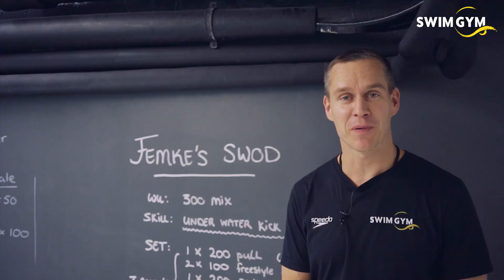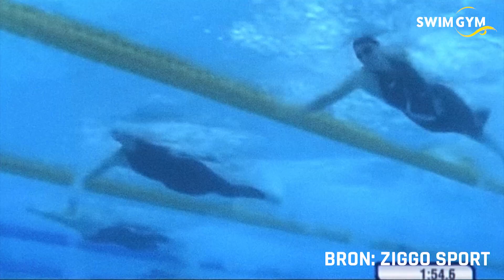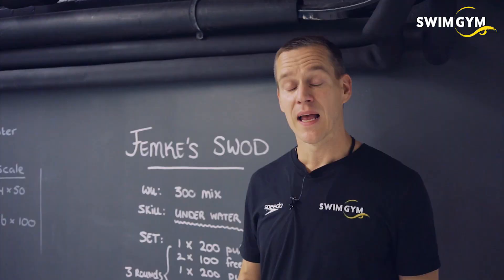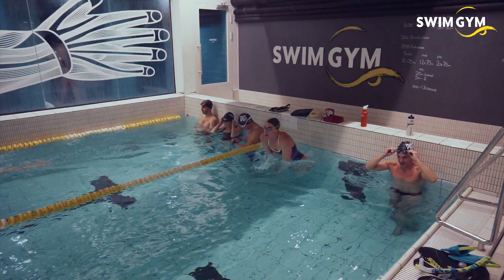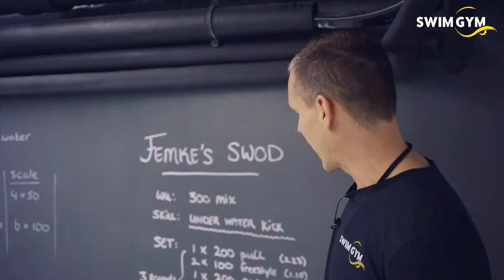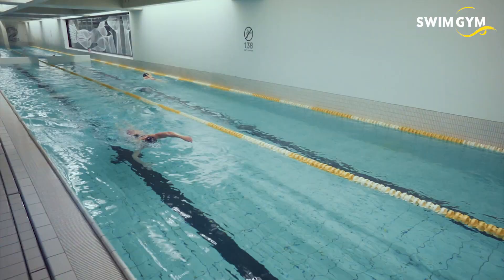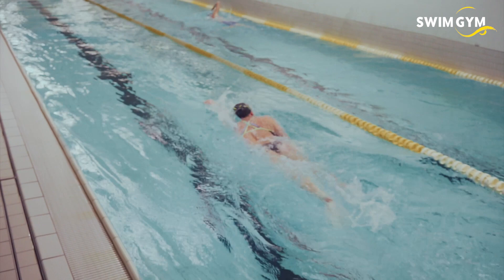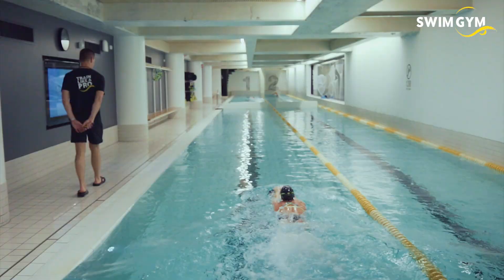The Olympic Workout by Femke Heemskerk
Train like a pro with Olympian Femke Heemskerk. In the 2020 Olympic year we followed gold medallist Femke Heemskerk during a full workout. This gives you a bit of insight in how professional swimmers train on a daily basis.